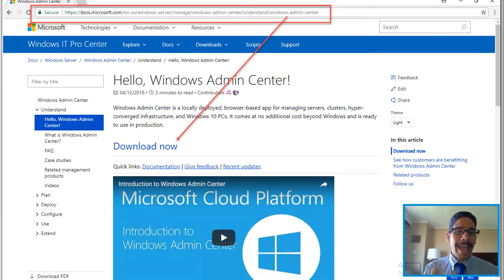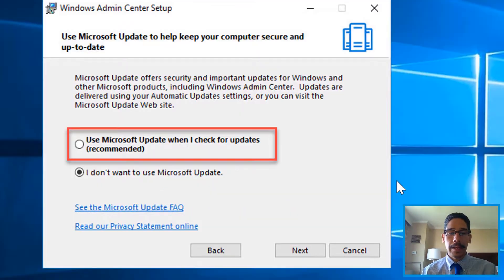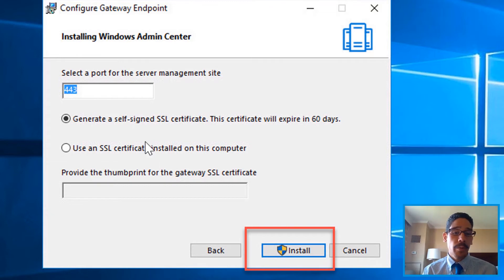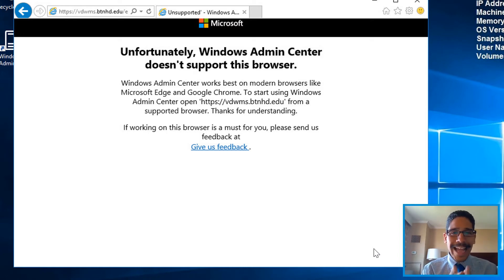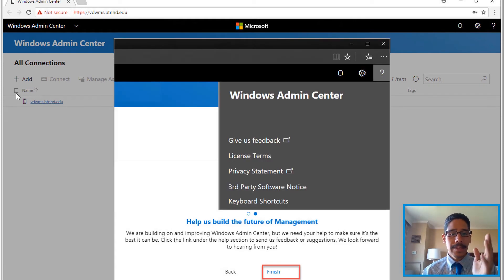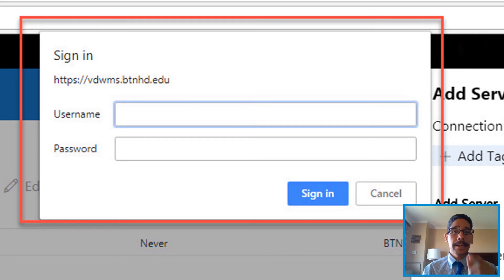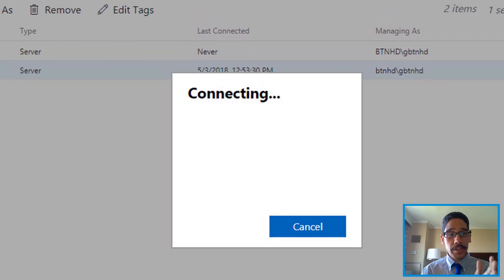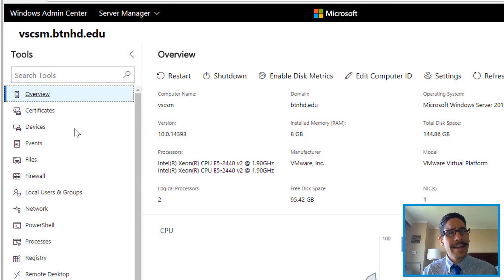Windows Server | Windows Admin Center v1804 Installation (Tutorial)!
Windows Admin Center installation process is very simple. Within this video we go over how to install and configure Windows Admin Center version 1804 within Windows Server 2019.